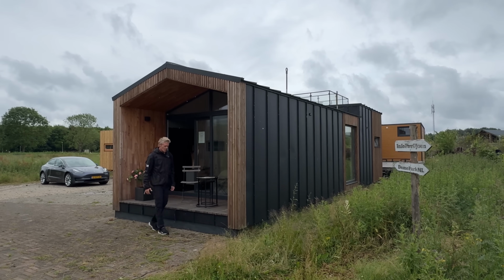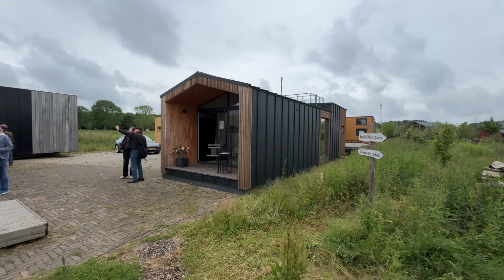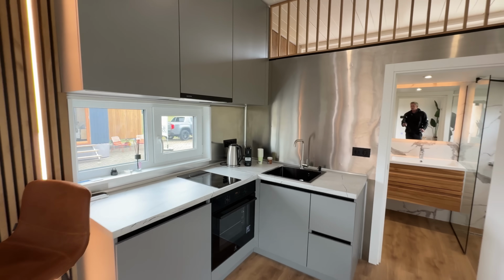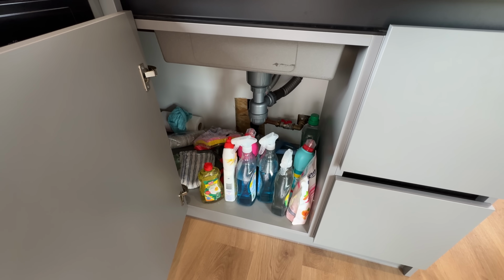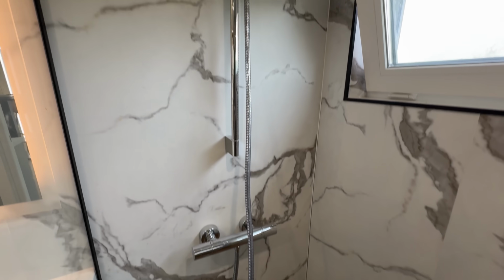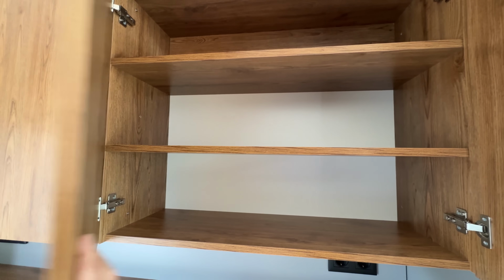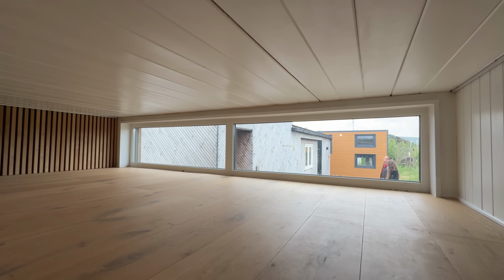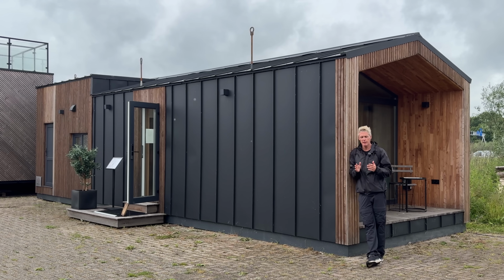This Affordable PREFAB HOME just had a Price Cut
I found a prefab home at the home show that just had a price cut. This is the Ruth from Compact Living, a 1 bedroom + loft prefab home with a built in Porch. In this video I tour the Ruth and talk about some of the features. Watch to learn more about this prefab home from Compact Living!

What I'm Wearing:

What I'm using to make Videos: